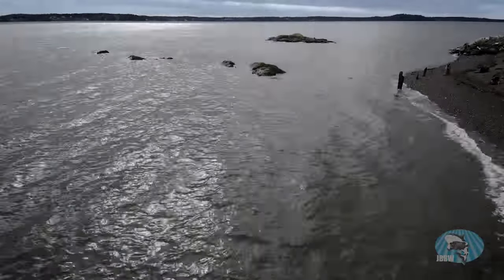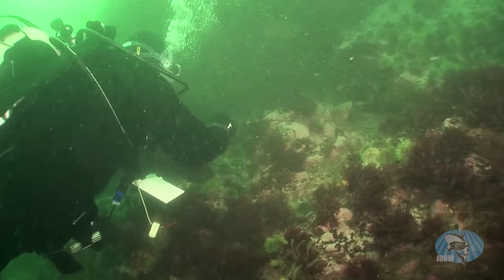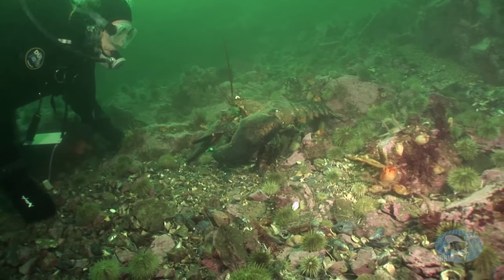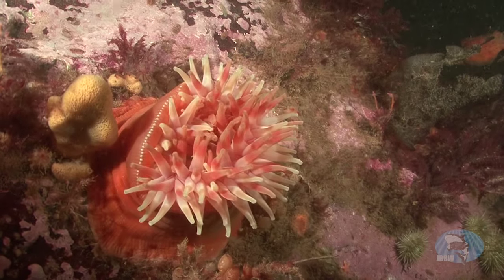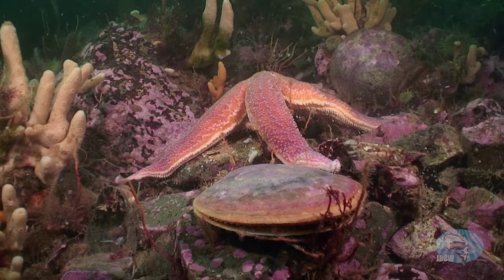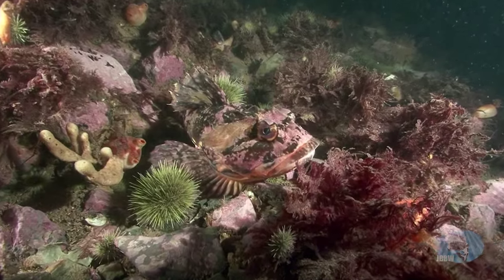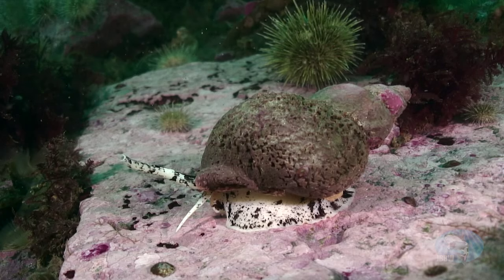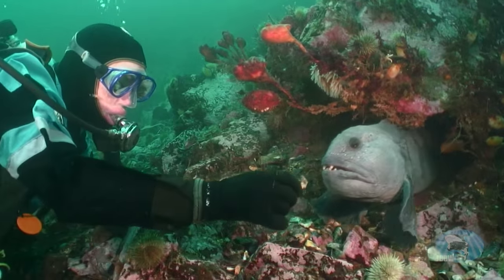Diving in Eastport, Maine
A brief introduction diving in Eastport, Maine, along Passamaquoddy Bay.